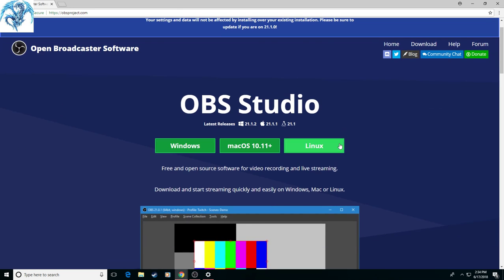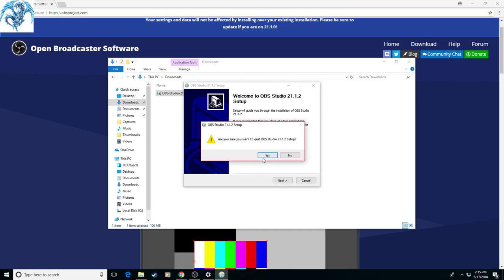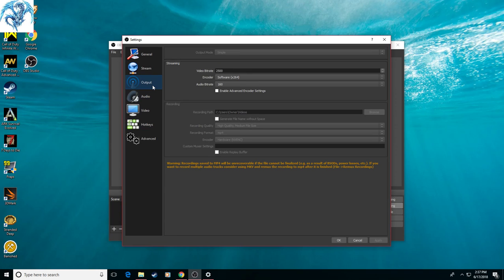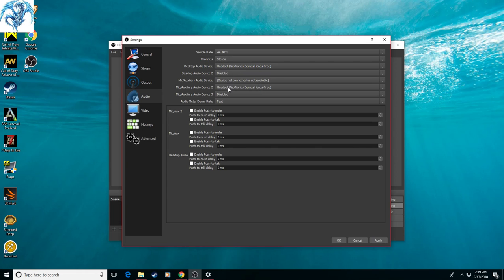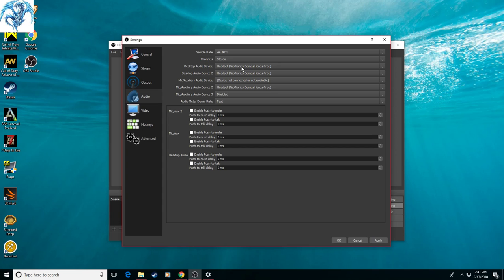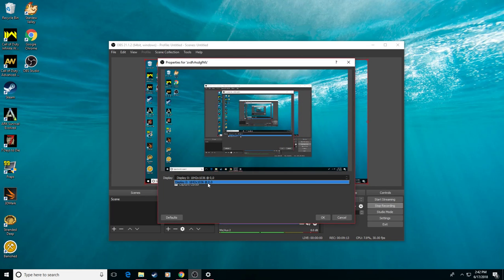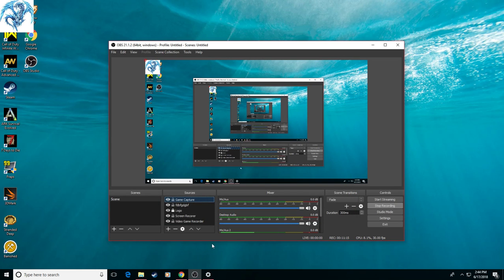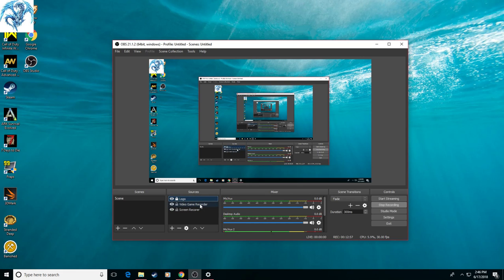How To record stteam audio and your fullscreen applications with OBS studio